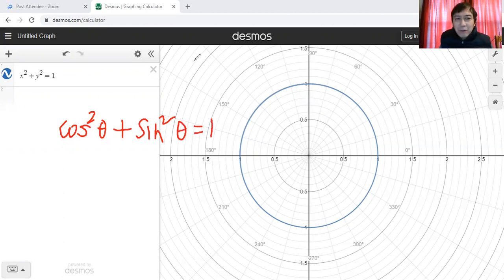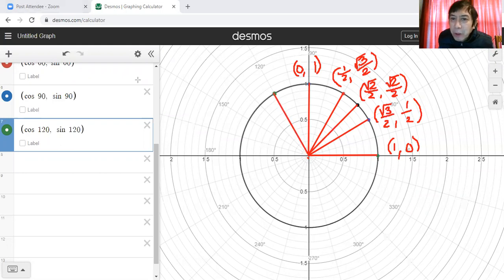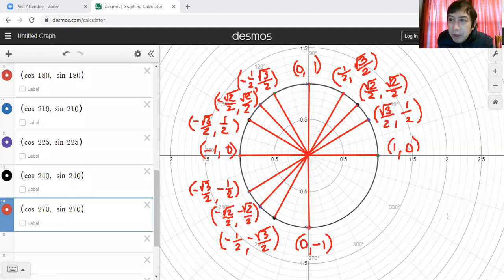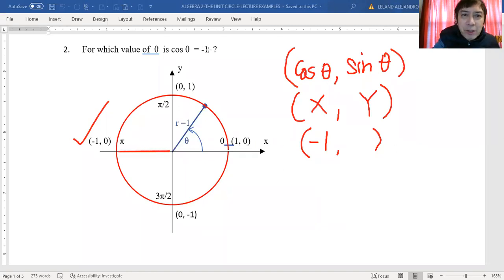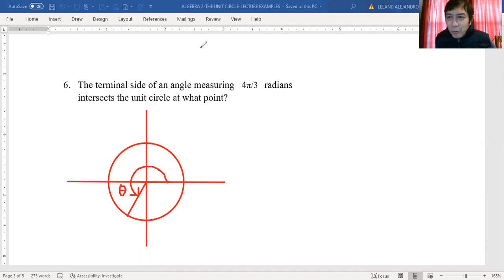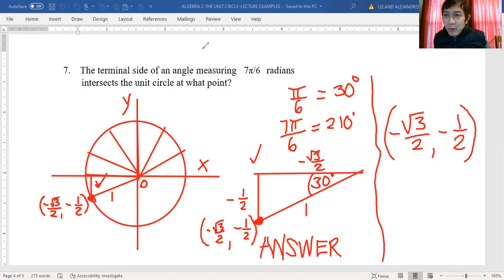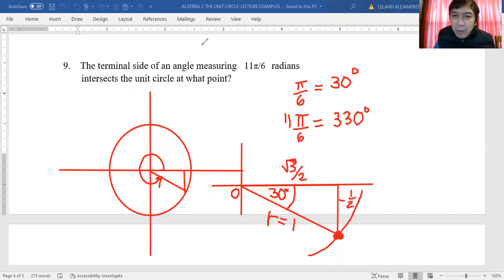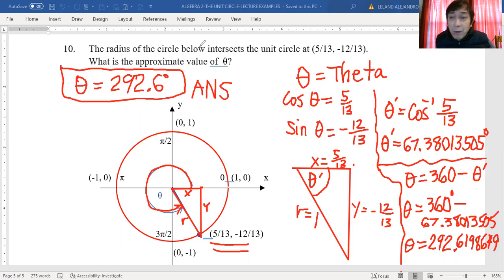The Unit Circle by LELAND A. ALEJANDRO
This Math video contains 10 illustrative examples on how to find Trigonometric Functions by using the Unit Circle.  The Trigonometric Functions of special and quadrantal angles are discussed in  detail at the start of the explanations then the solutions and answers for the 10 problems followed by using the unit circle.